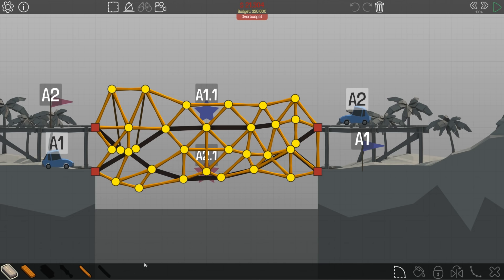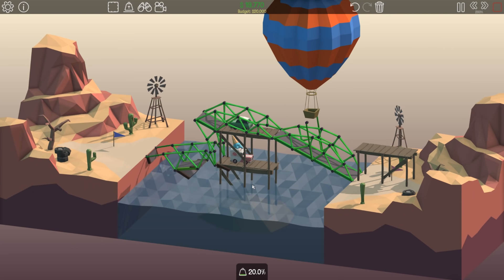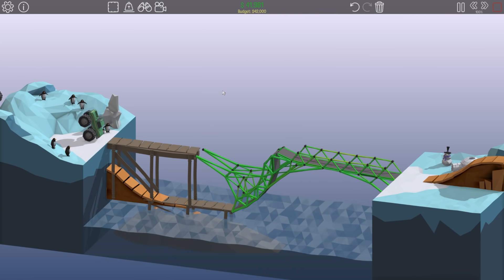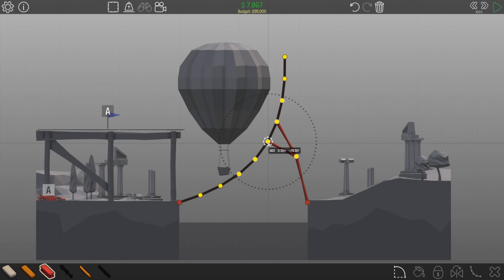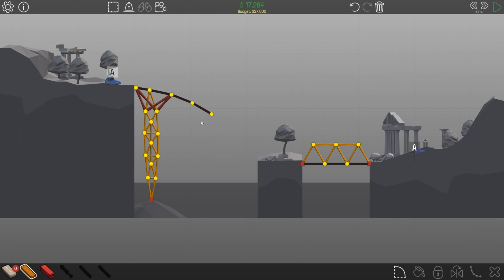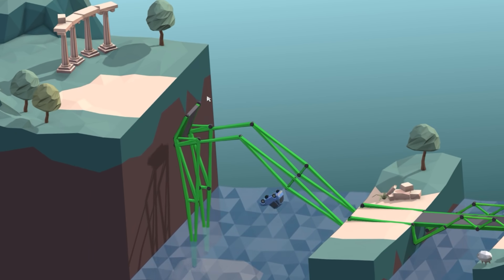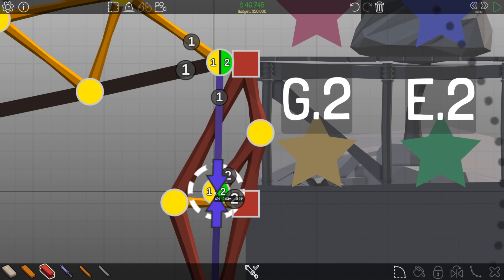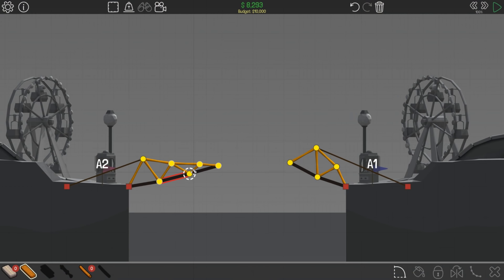Finally I understand the TRUE POWER of bridges, a power that so many let SLIP through their fingers!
No one has been able to understand the true power of bridges until this very moment. It was at this moment that I discovered, one single bridge has the power to change everything. The power to connect 2 pieces of land that before were unreachable using modern technology.